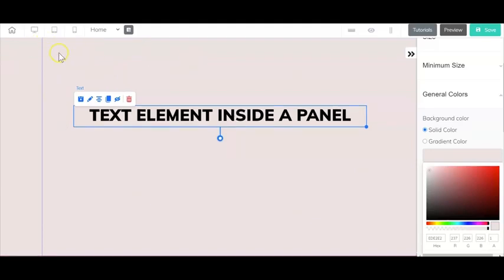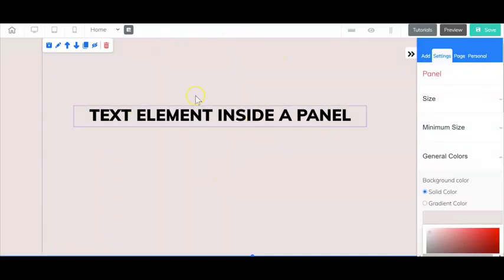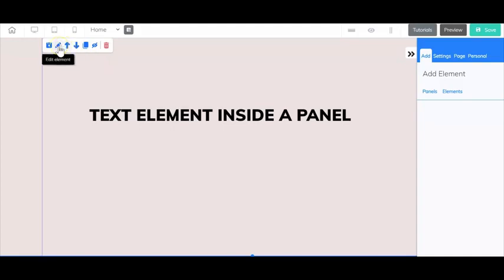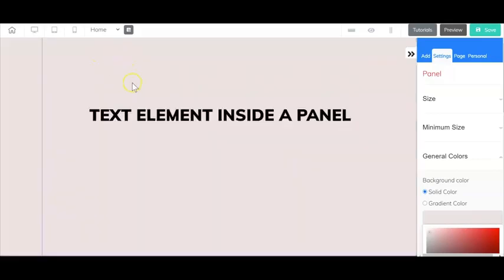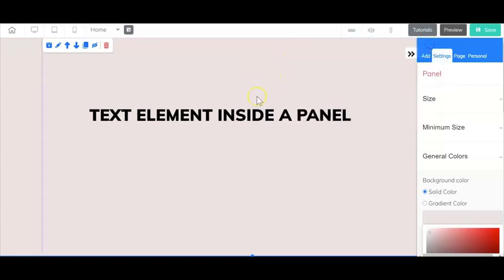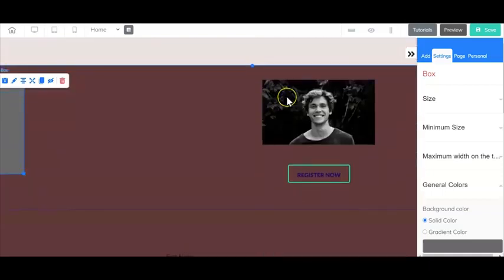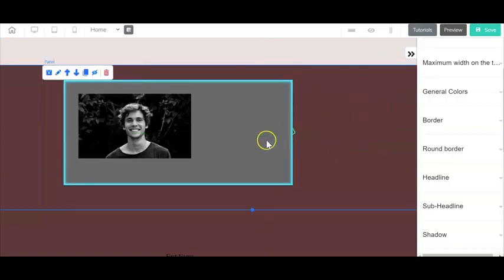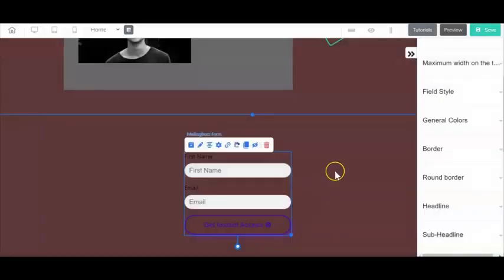Work From Home Build Your Own Online Business In Affiliate -BUILDERALL- How to Use Icons for Actions